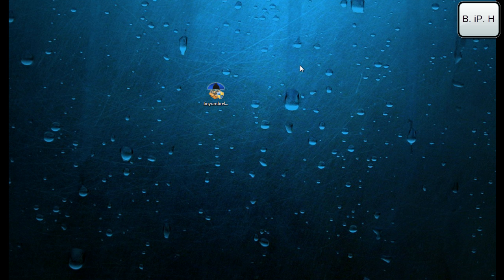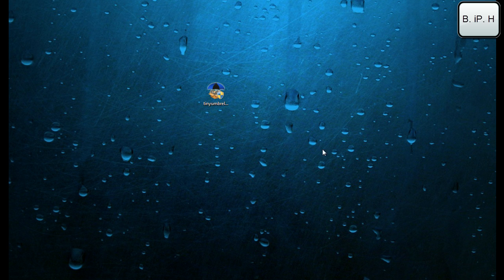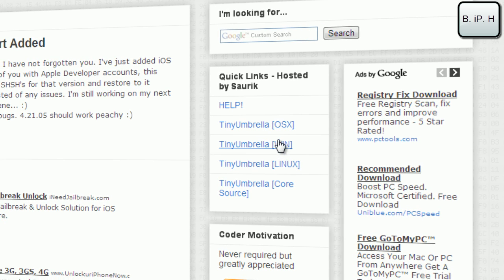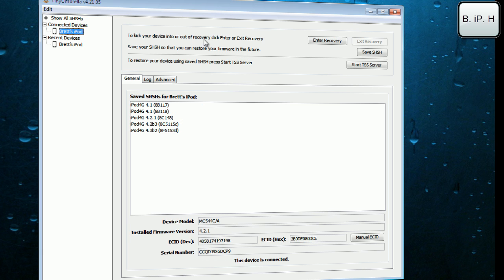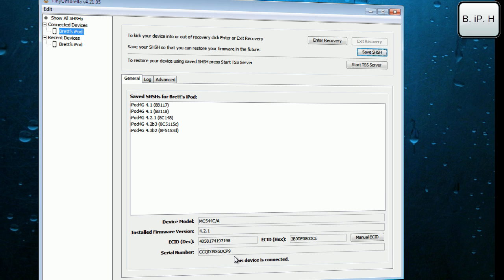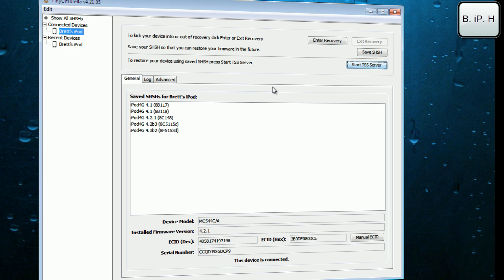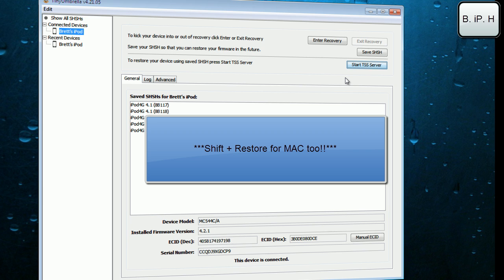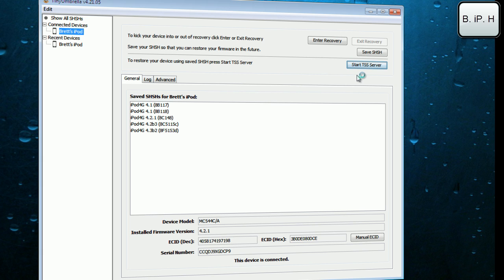How to Save your SHSH Blobs and Prepare for 4.3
**This is a requested video**

This video demos how to save your SHSH Blobs on 4.2.1, it is the same concept for other firmwares aswell.